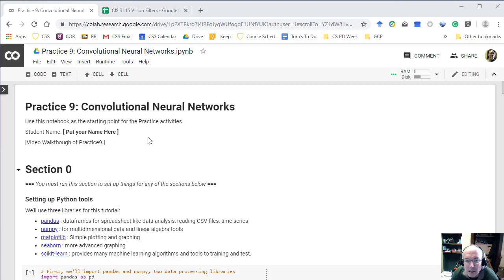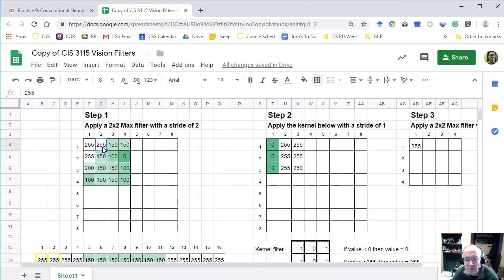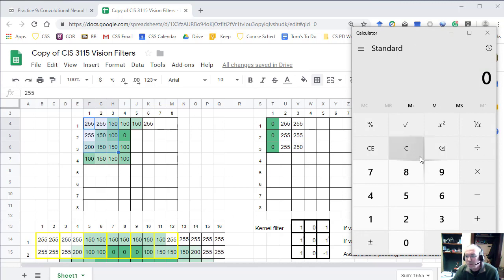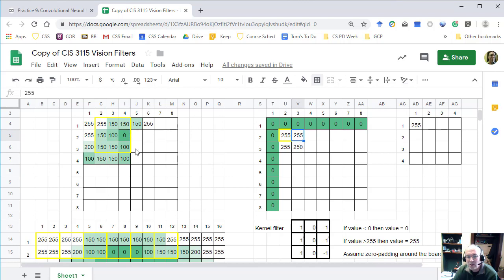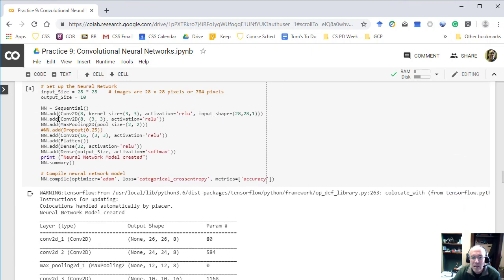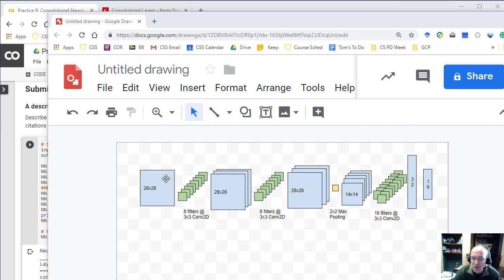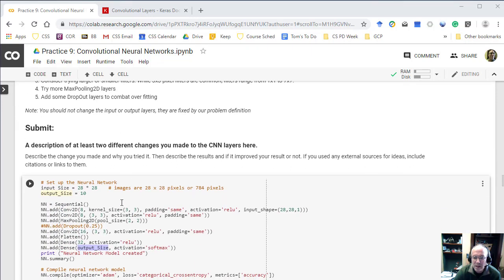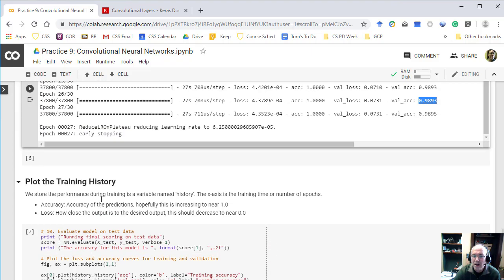CIS 3115 Practice 9 CNN Digit Recognition